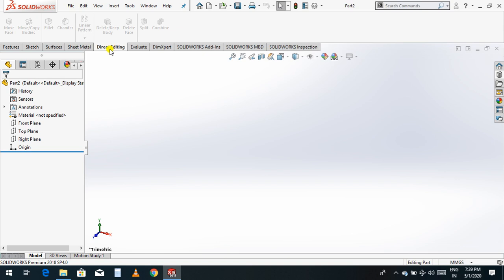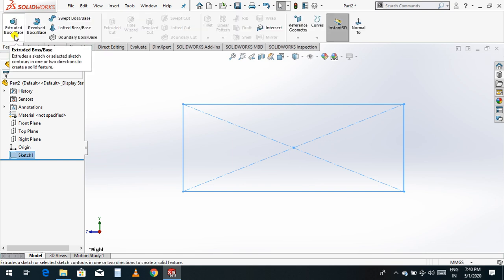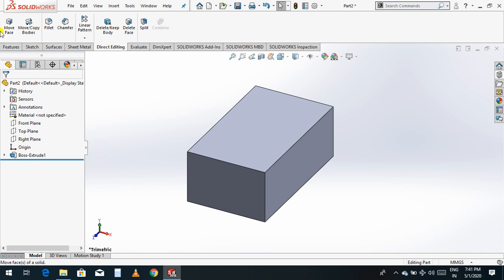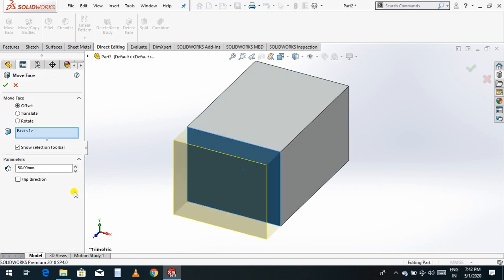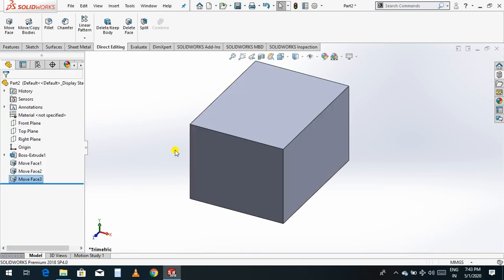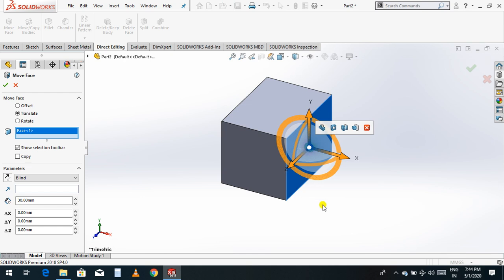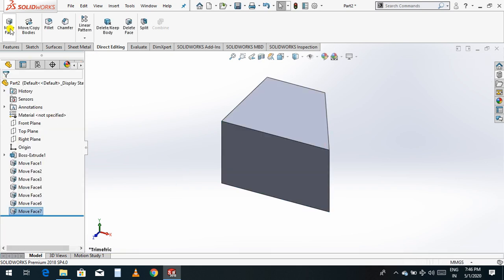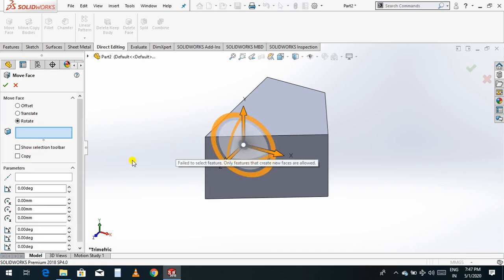# Direct Editing - Move Face | Offset , Rotate And Translate | Solid works | By - krishna